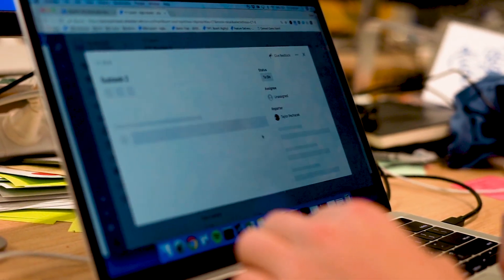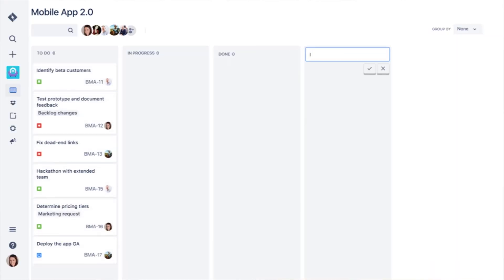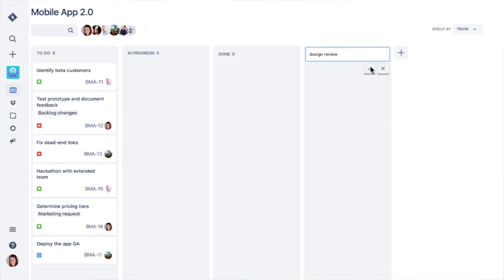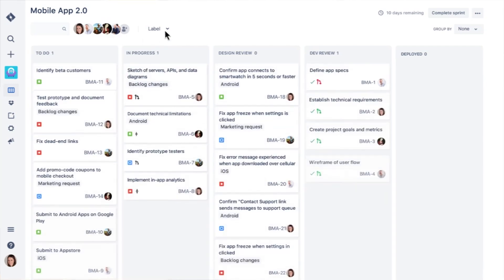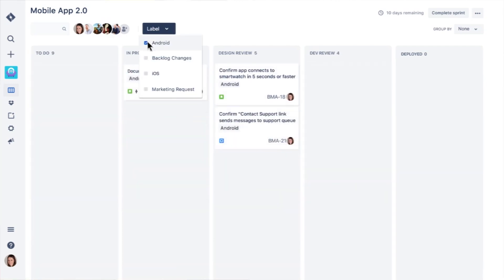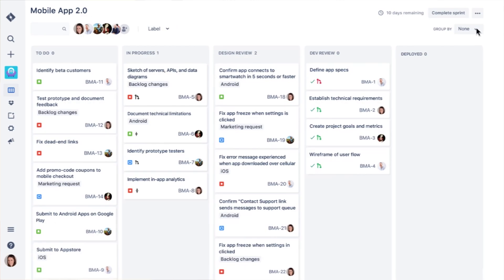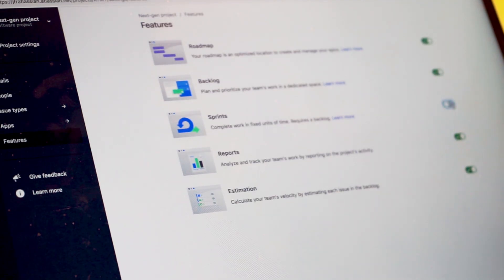Introducing Jira Software's Next-Gen Boards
A short conversation with the Product Manager behind the boards in Jira Software Cloud's next-gen project experience.